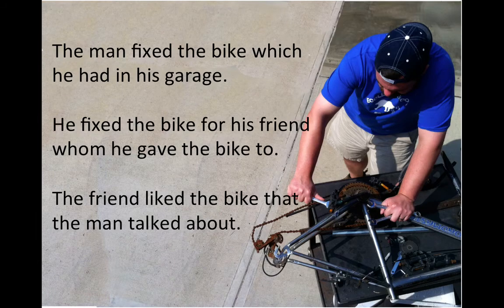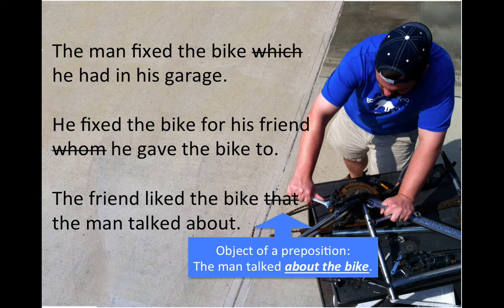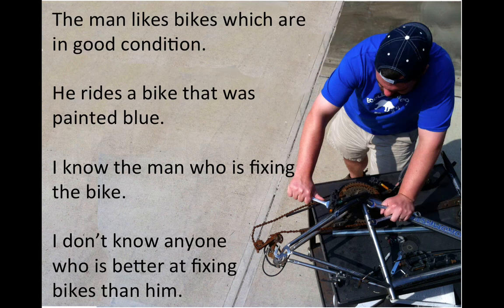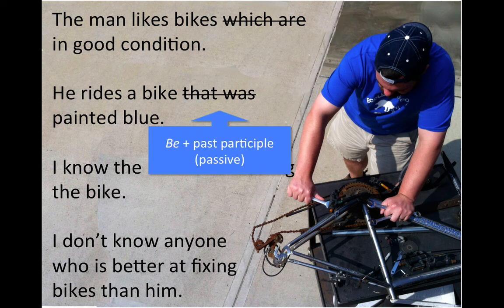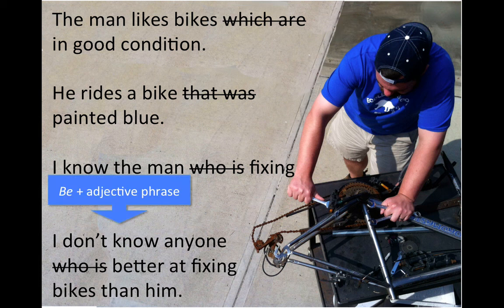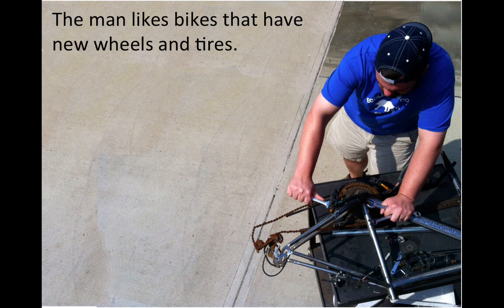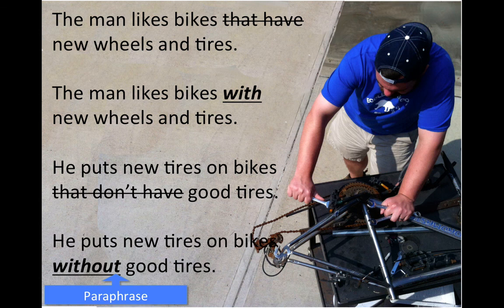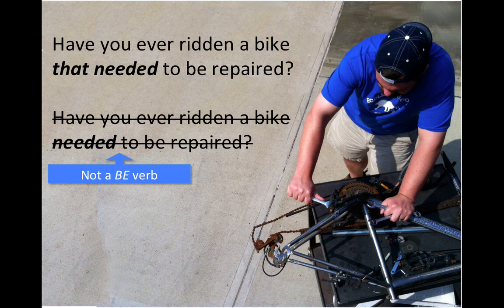Reducing Relative Clauses